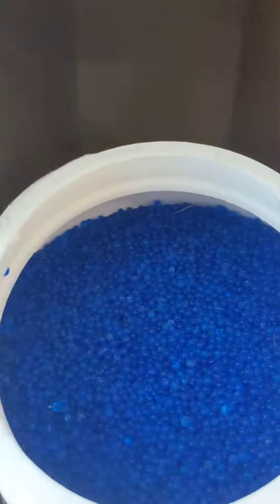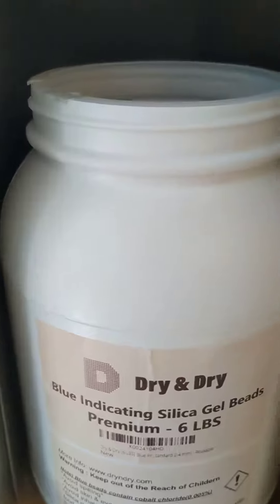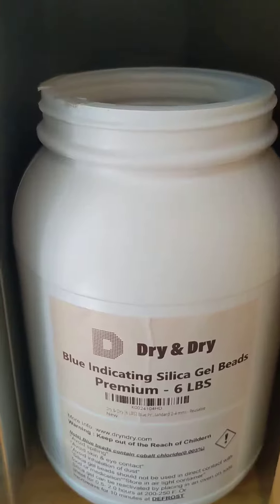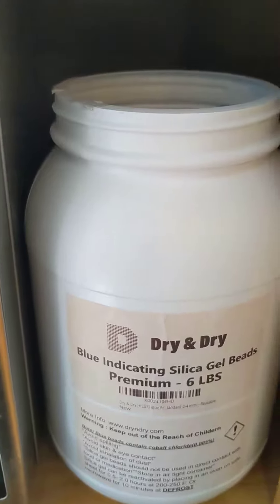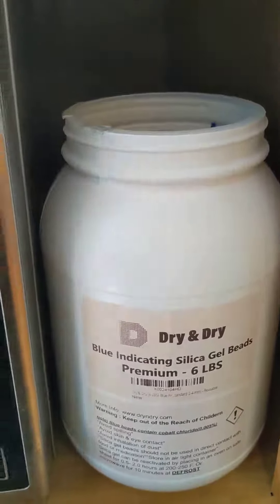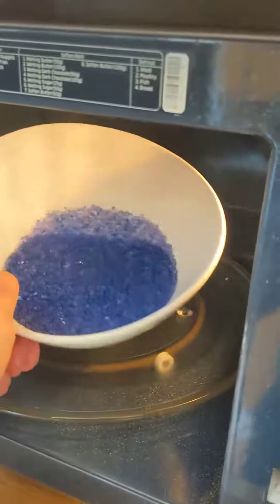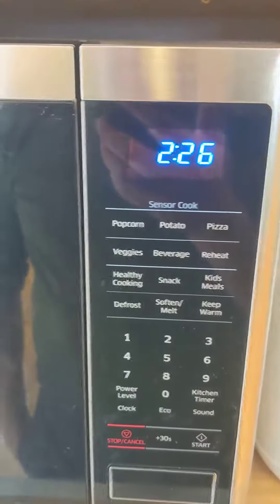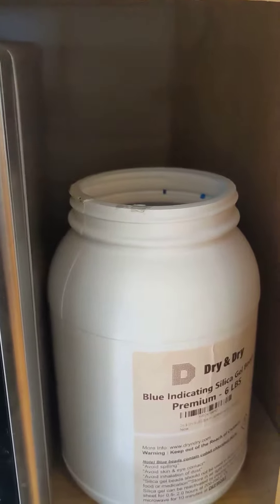Regenerating Desiccant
Demonstration of how to regenerate blue indicating silica desiccant. The desiccant turns clear as it takes up moisture. You regenerate it by heating in a microwave and it turns back to its dark blue color.